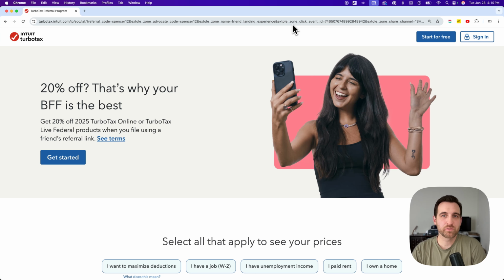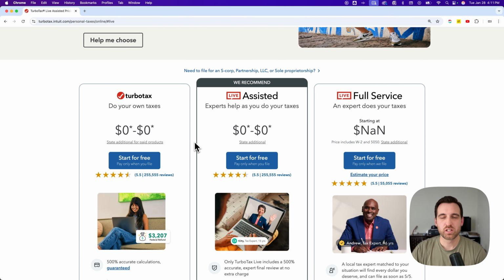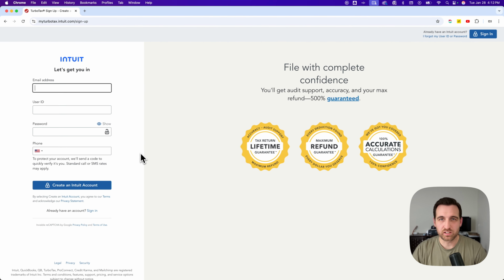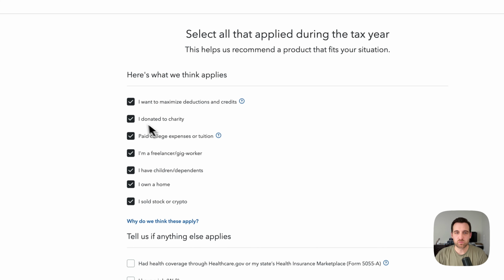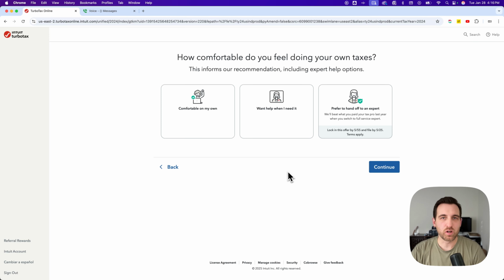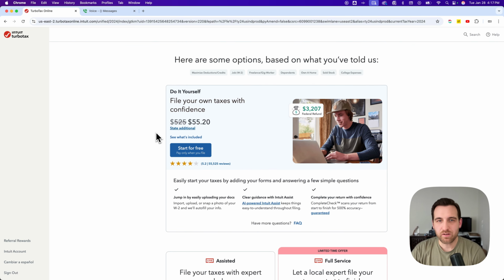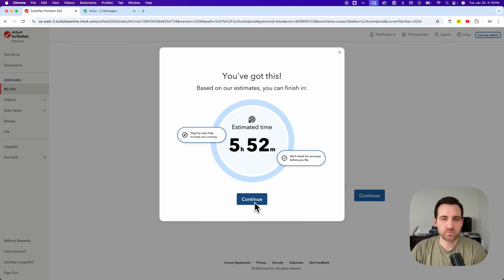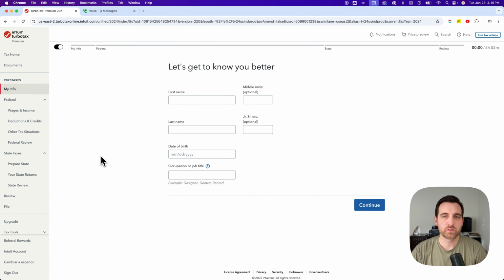How to Create a TurboTax Account (2024-2025)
In this TurboTax tutorial, learn how to create a TurboTax account.